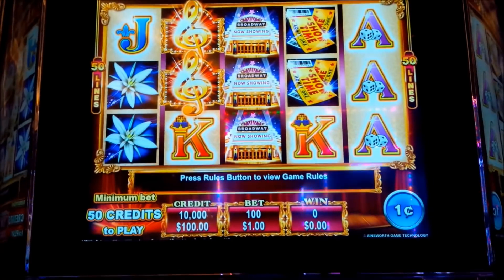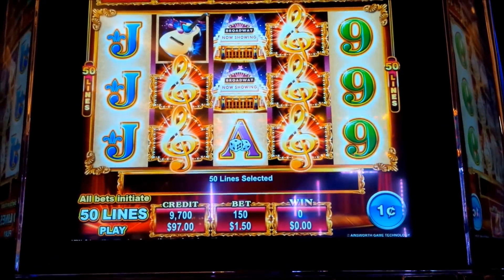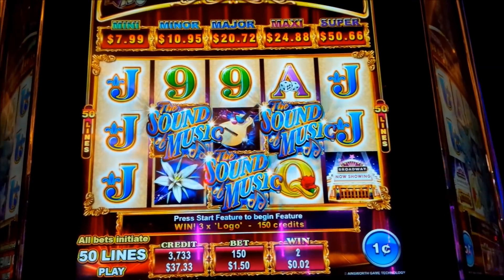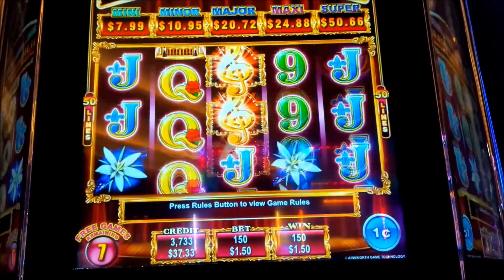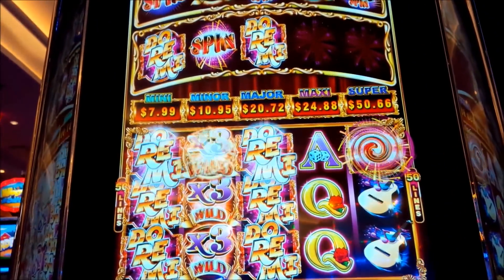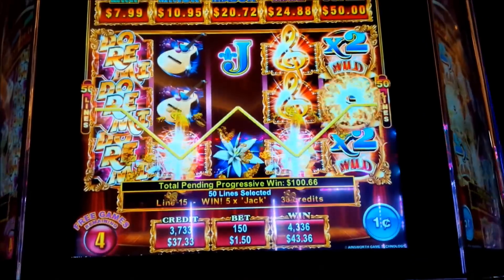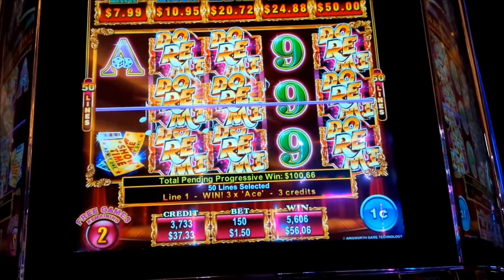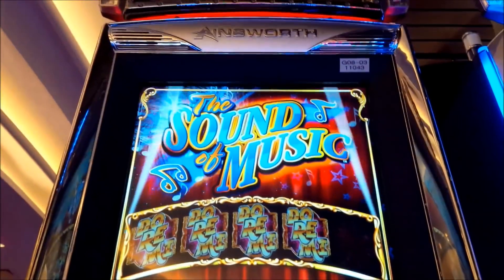The Sound of Music Slot - BIG WIN BONUS - Relative To Bet!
DOUBLE PROGRESSIVE on the Sound of Music slot machine by Ainsworth‎!

First Roger and Hammerstein's Cinderella, and now Roger and Hammerstein's The Sound of Music, such interesting themes for slot machines! Like Bison Rumble Rumble, this title introduces three extra reels to help you score that Big Win or Jackpot.

During regular paid games you win by landing winning combinations on paylines although you can also land the special Spin symbol on reel 5 to trigger the "Single Curved Reel Feature" where all "Do Re Mi" symbols that land in the curved reel transform all reel positions under them wild.

The Free Games Feature is triggered by landing 3 or more bonus symbols for 8 free games during which any spin symbol triggers the "Triple Curved Reel Feature" where the lower curve will transform reel positions wild and possibly trigger a spin of the middle curved reel to then transform reels wild but with multipliers of 2x, 3x, or even 5x along with the potential for a Jackpot Spin. If the Jackpot Spin lands, you will be awarded either a Jackpot or Double Jackpot depending on the symbol that lands in the upper curved reel.  It's more confusing then it sounds and you'll understand it after watching it in action.

Finally, the Grand Mystery Progressive is triggered randomly after any paid game, Enjoy!